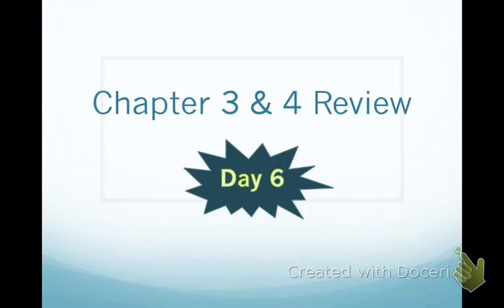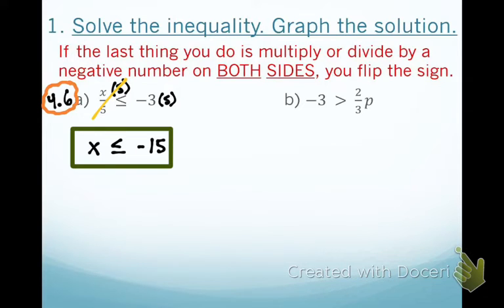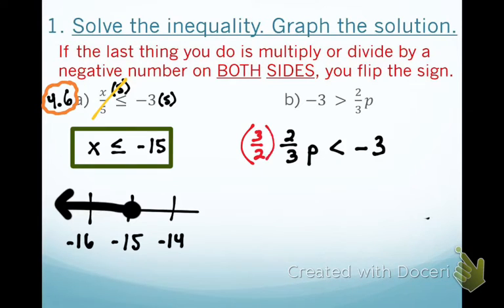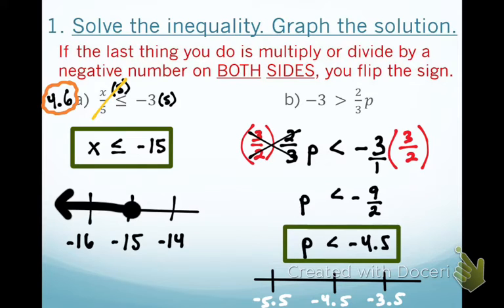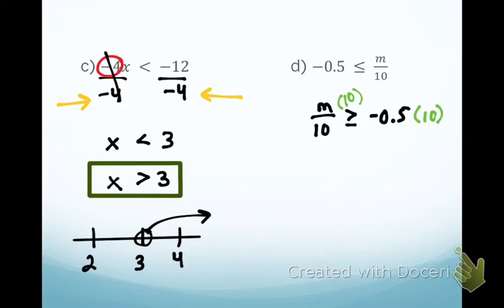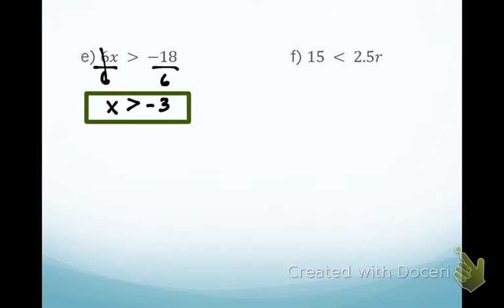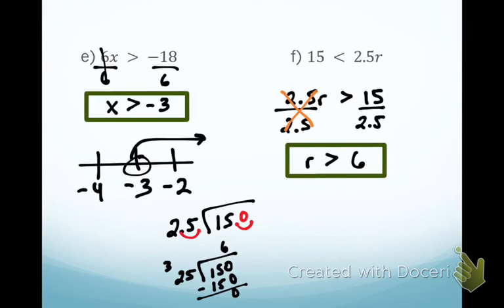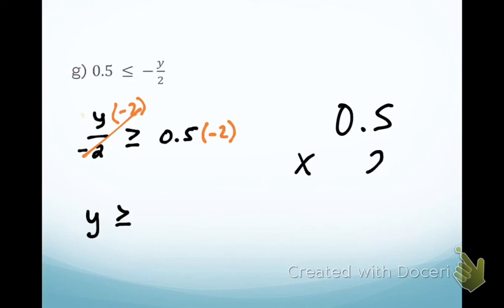Chapter 3&4 Review: Day 6